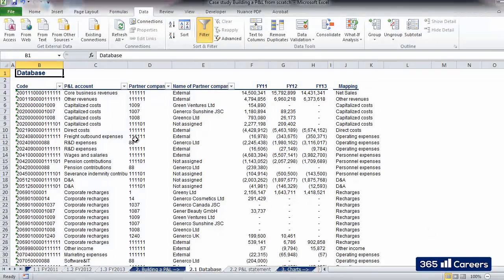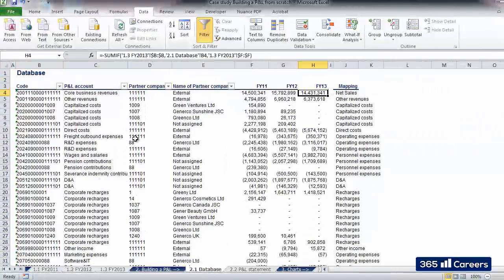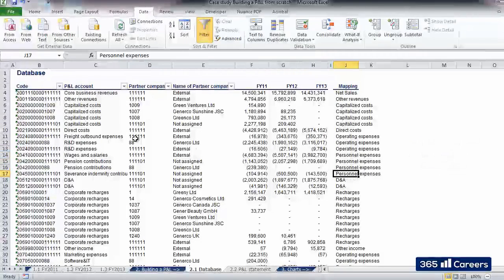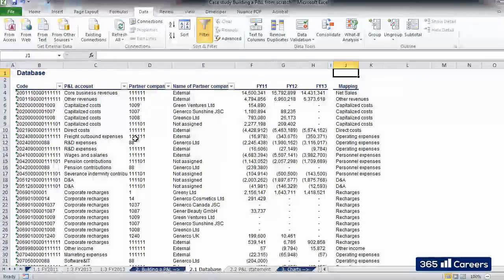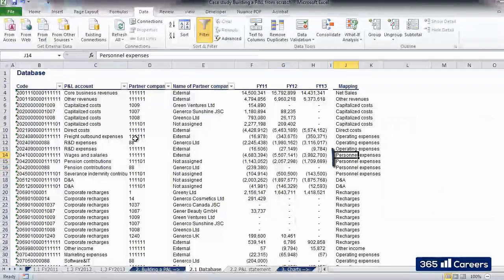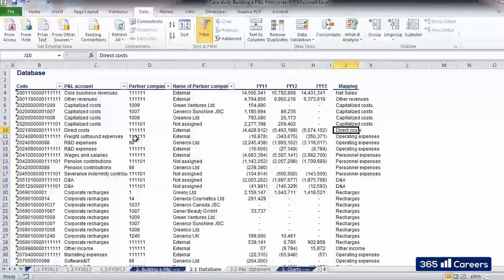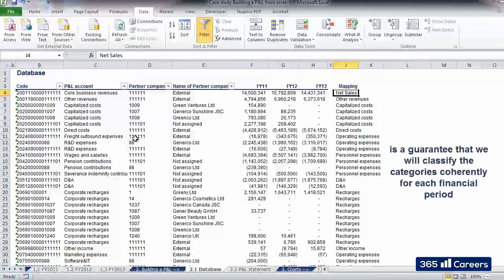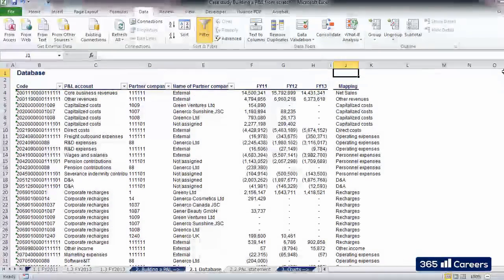Mapping of the rows in the Database sheet